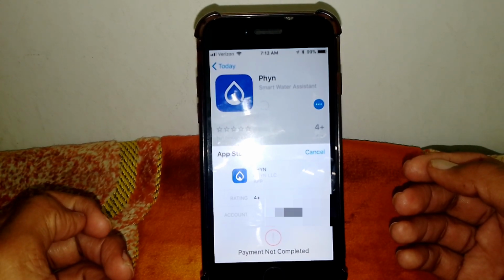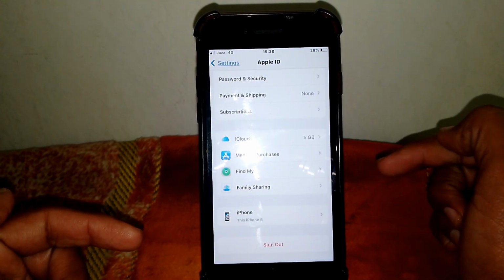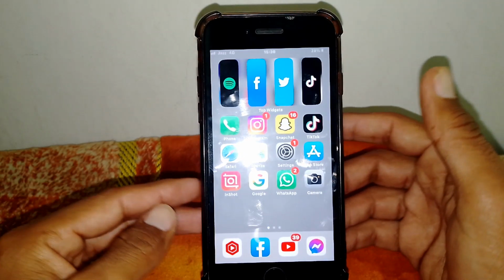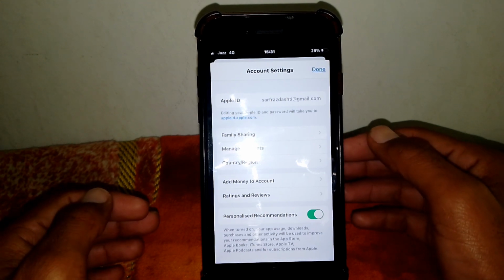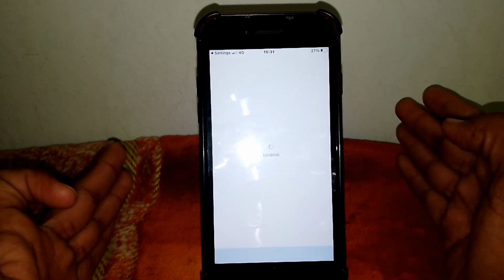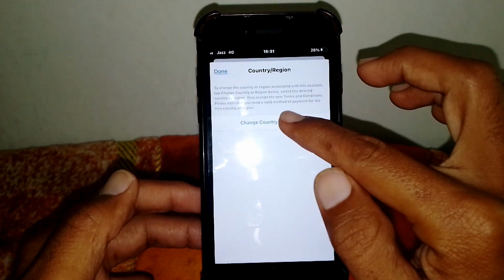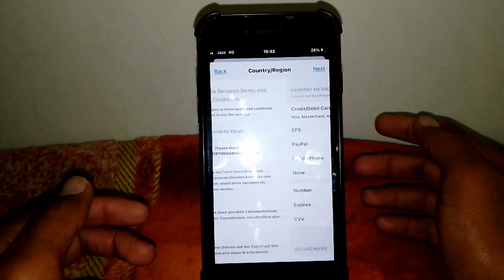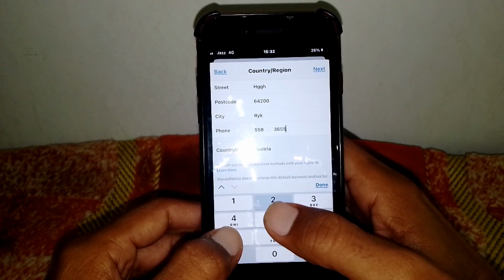How to Fix Payment Not Completed App Store | iOS 16 | iPad | iPhone | 2023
After watching this video you will be able to know " How to Fix Payment Not Completed App Store | iOS 16 | iPad | iPhone | 2023 ". So get rid of this problem and enjoy your device.